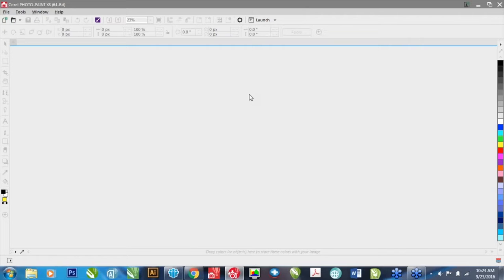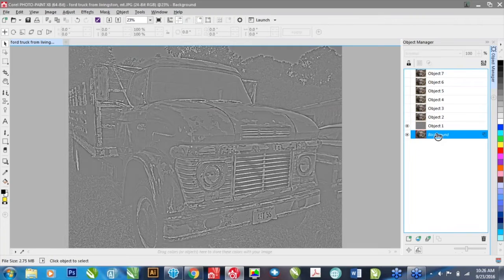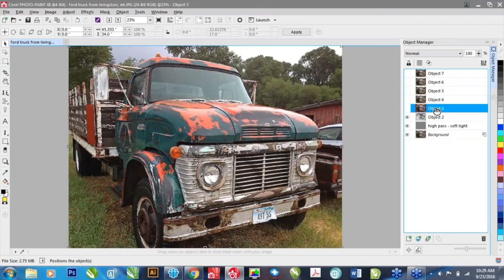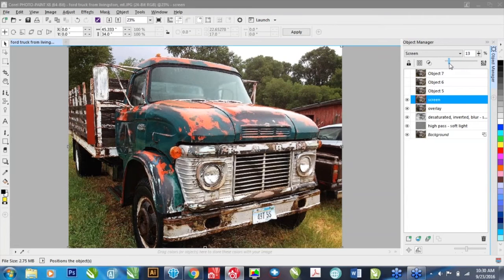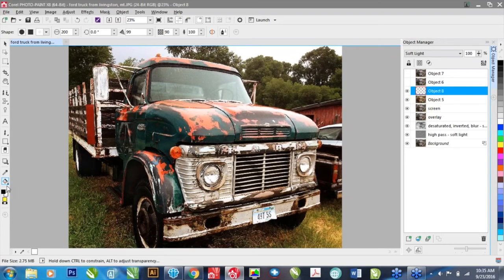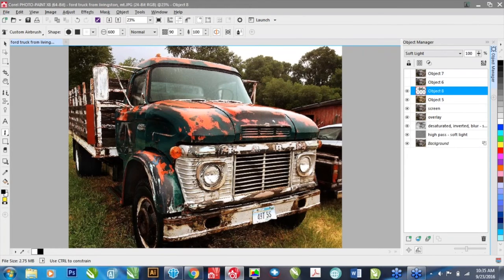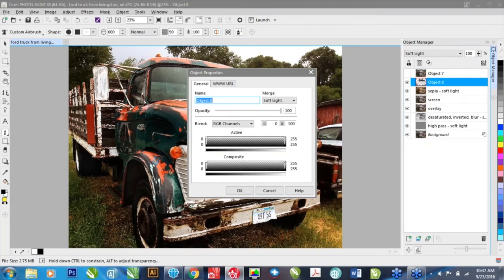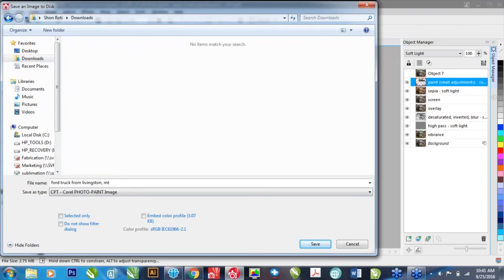Merge Modes - Photo Improvement Techniques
Using Merge Modes in Corel Photo-Paint as a way to improve a photo beyond traditional photo adjustments